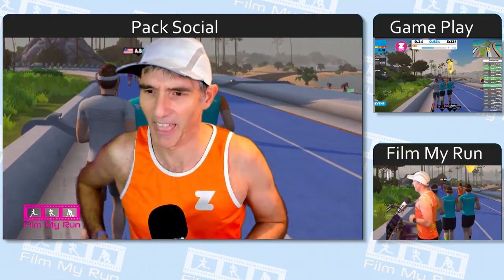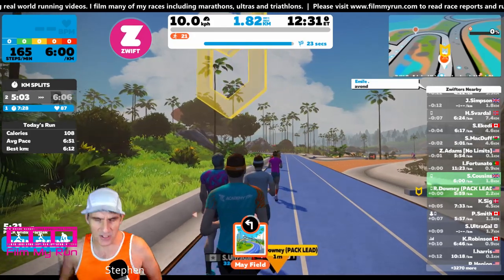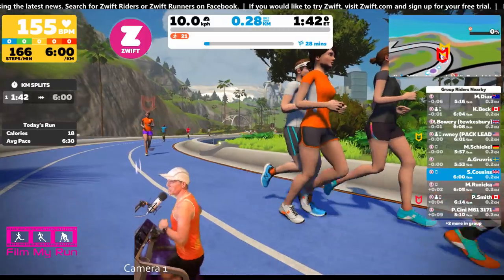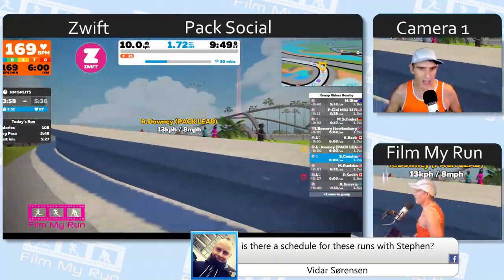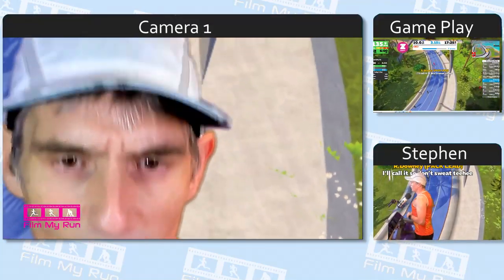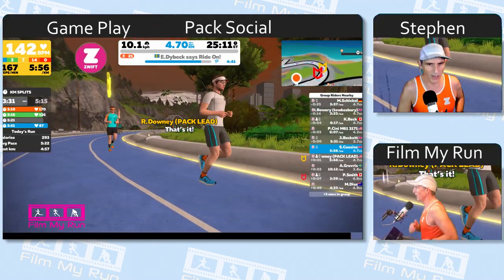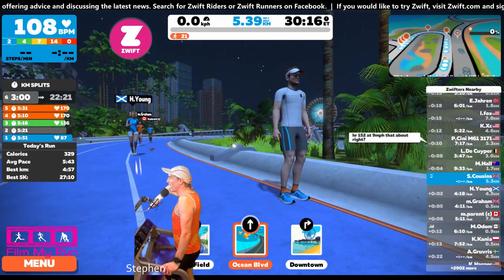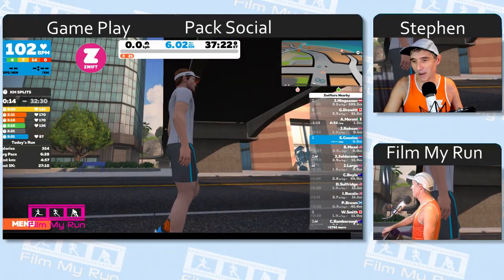Zwift LIVE | Fartlek Friday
Running Gear

Music | used in this video Fartlek Friday Pack Social